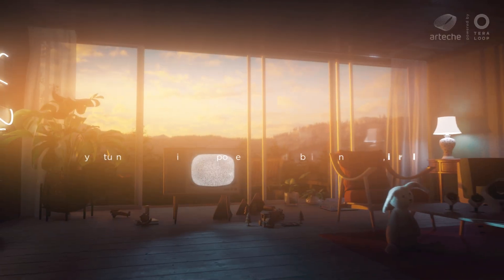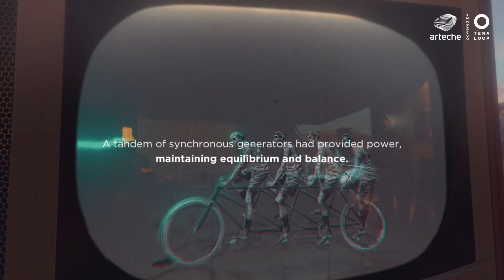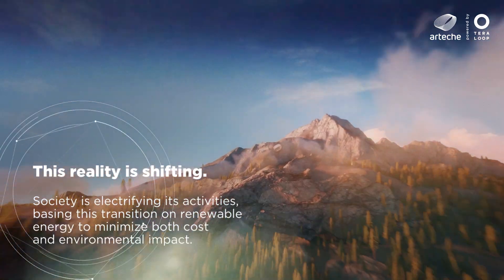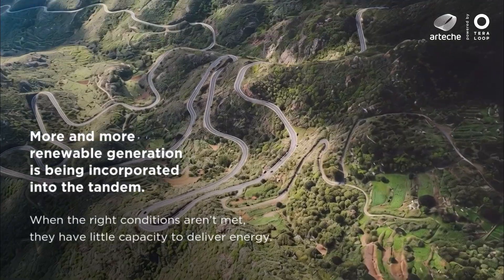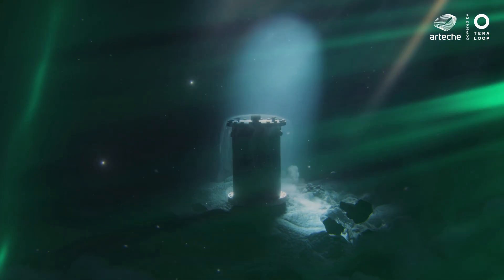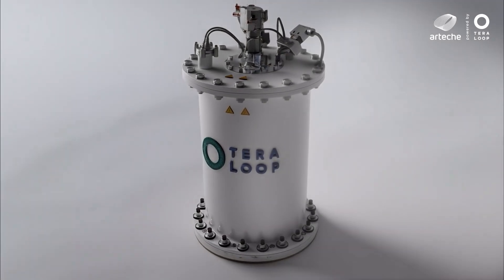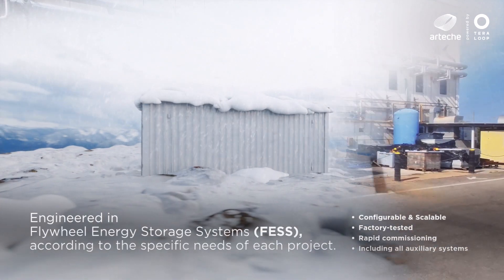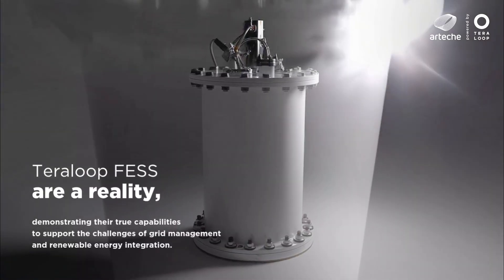TERALOOP :: Flywheels Energy Storage Systems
Renewables sometimes need a boost. Discover how to provide it and contribute to grid stability with Teraloop flywheels.

Based on magnetic levitation technology and designed under strict ecodesign principles, they offer an ultra-efficient storage solution. They are ideal for responding to voltage and frequency deviations exactly when they occur, injecting inertia into the grid and contributing to system stability.